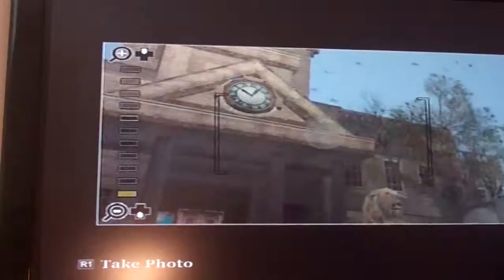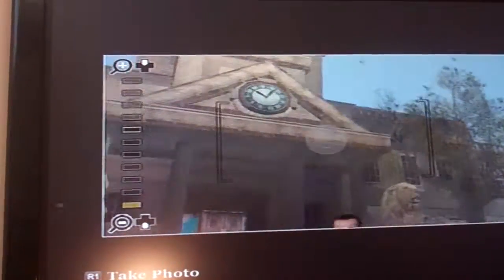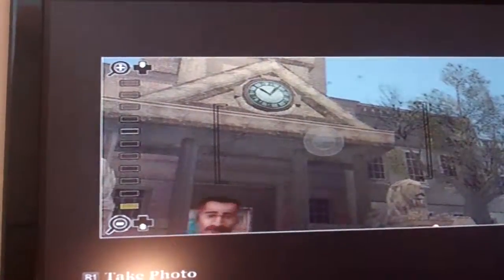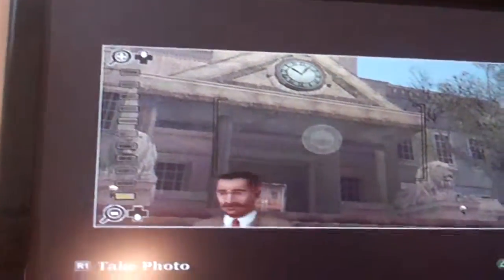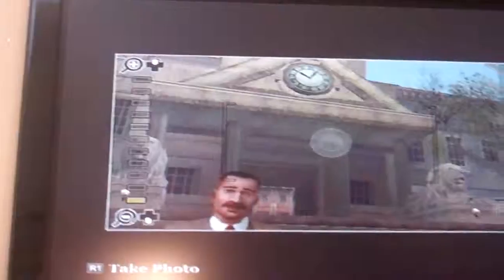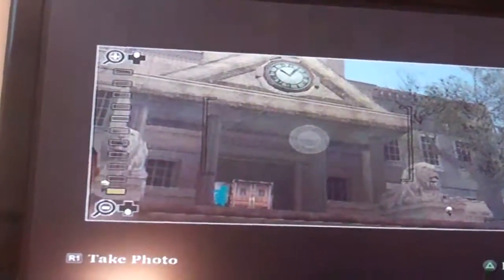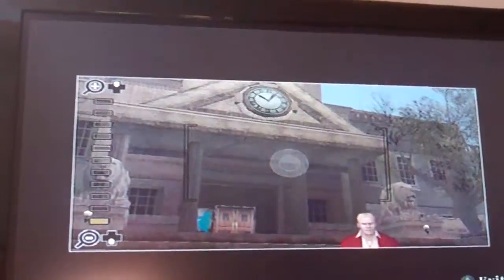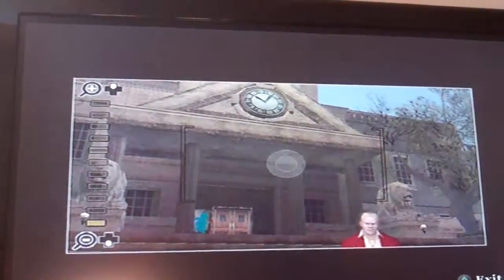Bully - Easter Egg - Back To The Future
The clock tower in Bully is linked to the clock tower in Back To The Future. Find out how in this video.